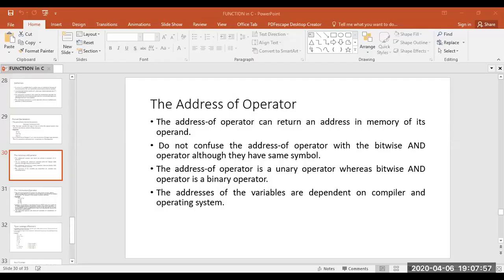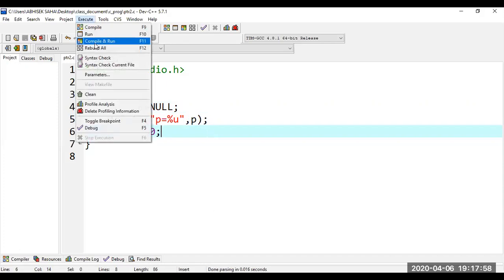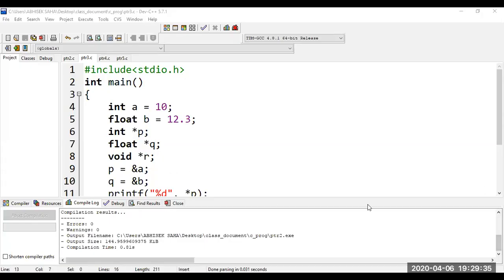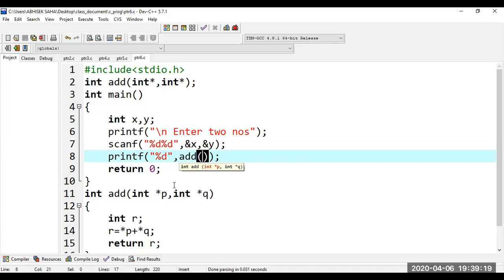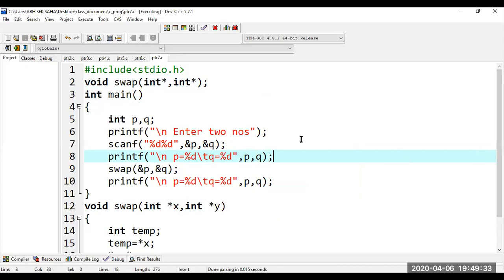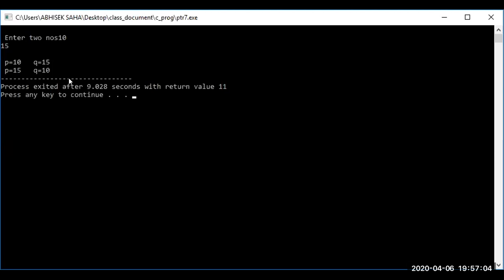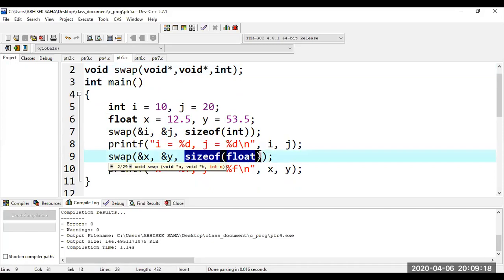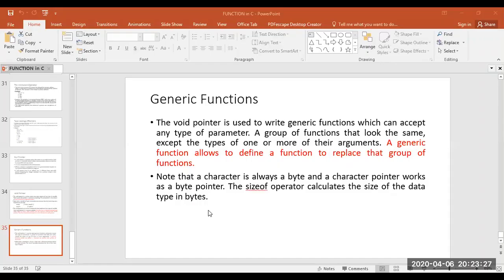POINTER LEC 2